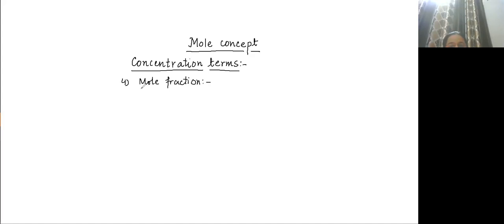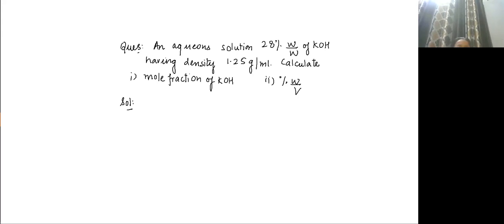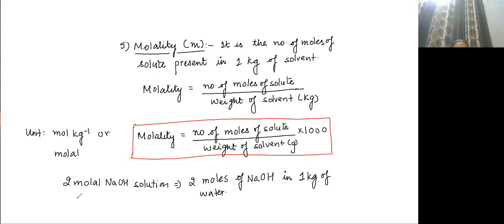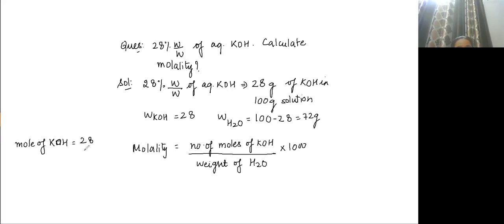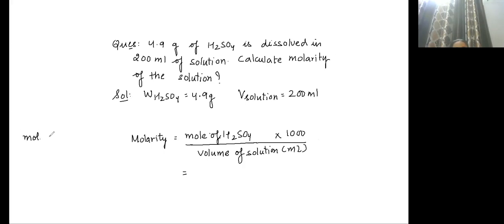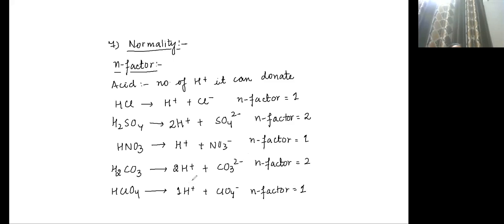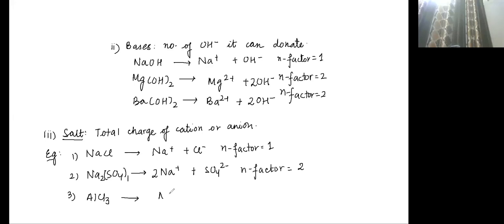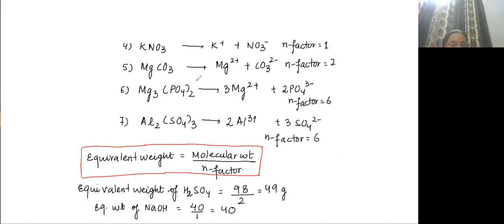MPC JA 1- CHEMISTRY CLASS | Date-24/07/2021 | 11th CLASS | Resonance Warangal